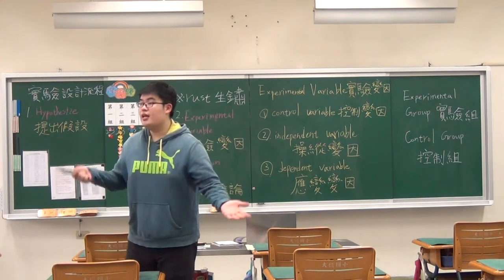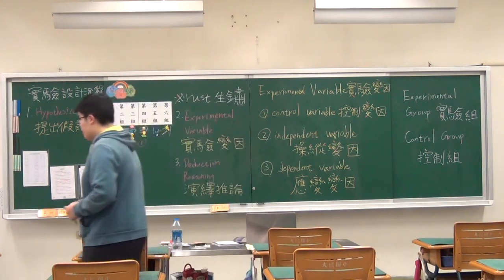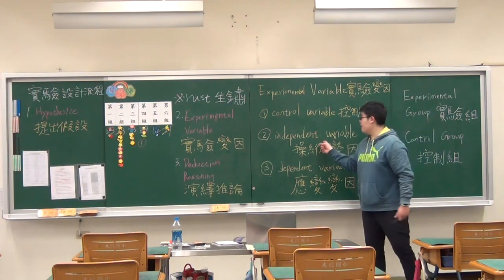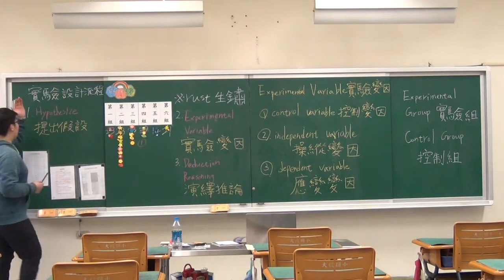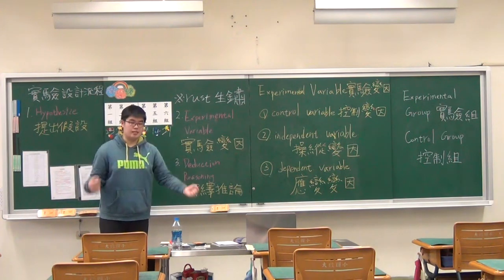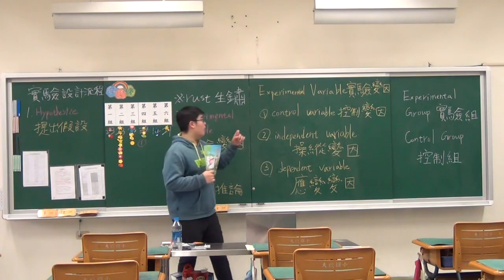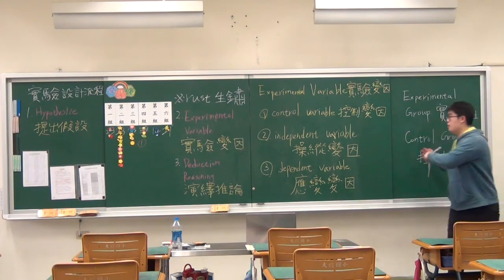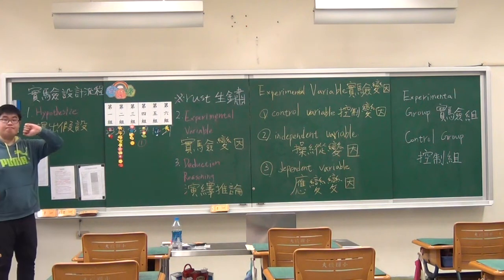教師甄試 雙語自然 試教 VOL 6 生鏽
探討"生鏽"的行程條件，並理解"實驗變因"以及"實驗設計流程"